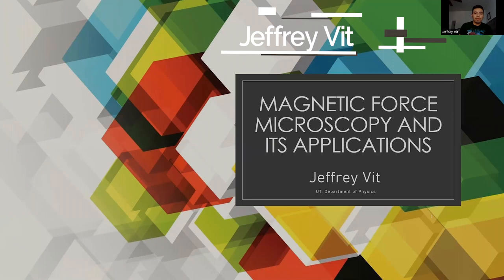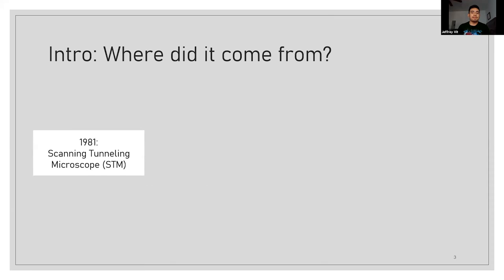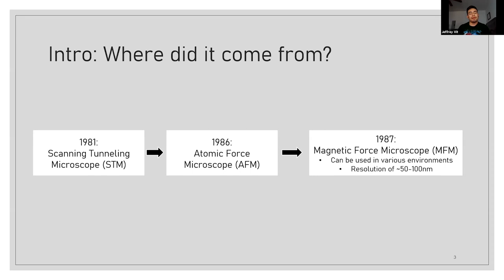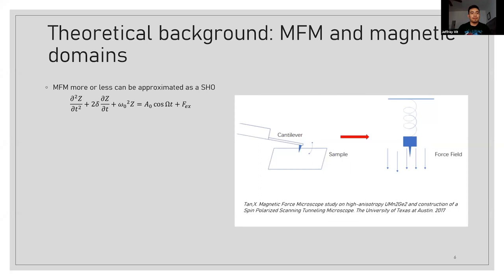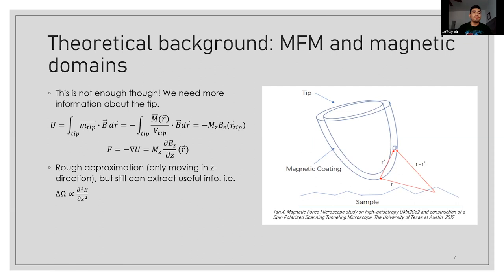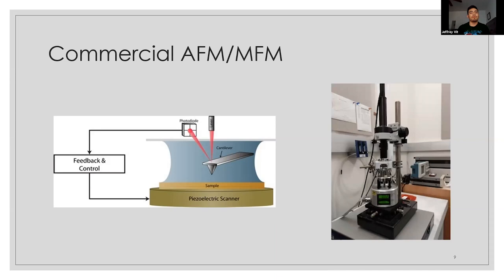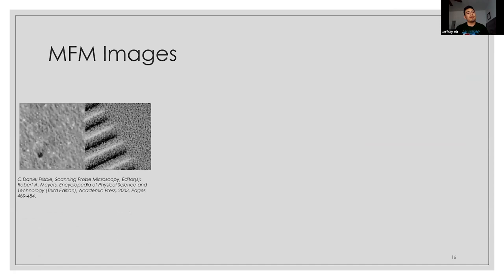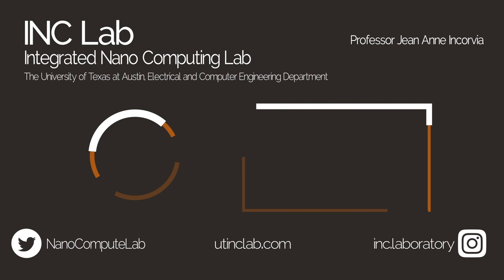Jeffrey Vit, UT Austin Physics Ph.D. Student, Talks on Magnetic Force Microscopy & its Applications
Jeffrey Vit, University of Texas at Austin Ph.D. student in Physics, gives a presentation on magnetic force microscopy and its applications. His talk is part of student presentations for the Spring 2021 UT course Magnetic Materials and Devices (EE 396V/379K) developed and taught by Prof. Jean Anne Incorvia. Please note the presentation reflects the views of the student presenter only.